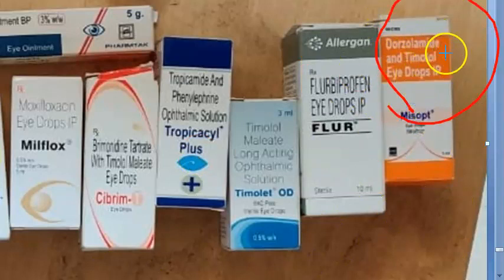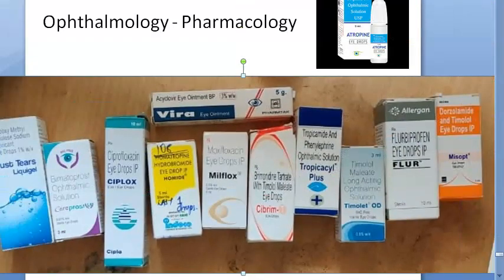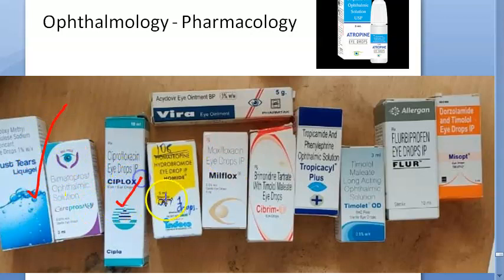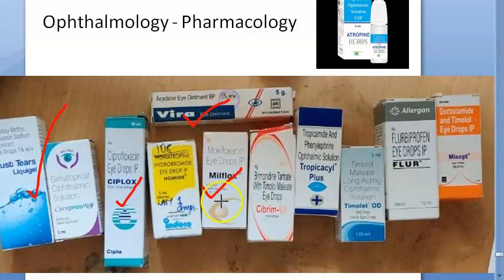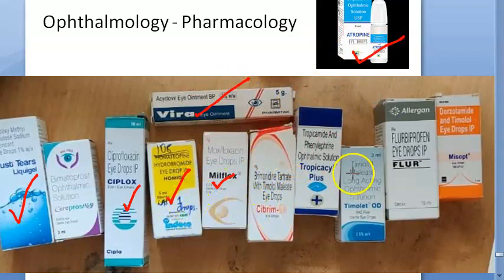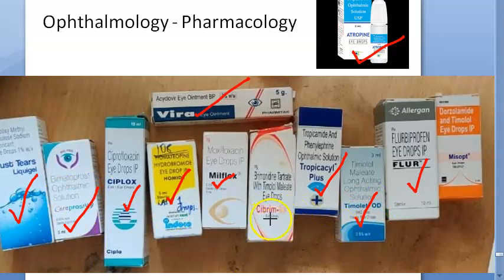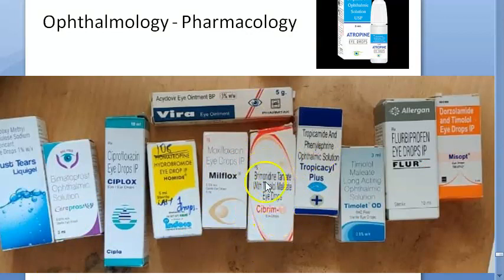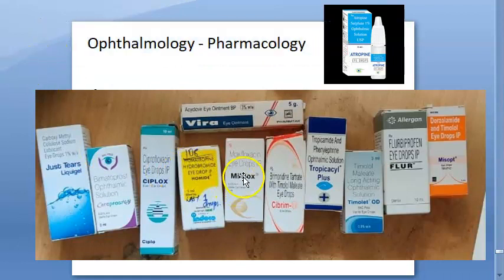Ophthalmology Common medication medicines prescribed drugs eye drops pharmacology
Artificial tears – Carboxy Methyl cellulose 1%
NSAID- Flurbiprofen 0.3 mg
Antibiotic – Ciprofloxacin  0.3%, Moxifloxacin
AntiViral – Acyclovir 3%
Cycloplegic – Atropine 1%, HomAtropine
Mydriatic – Tropicamide 0.8% + PhenylEphrine 5%
AntiGlaucoma (give combinations if individual dont work. Combinations need lesser dosing schedule)
Bimatoprost 0.01%
Timolol
Brimonidine 0.2% + Timolol 0.5%
Dorzolamide + Timolol